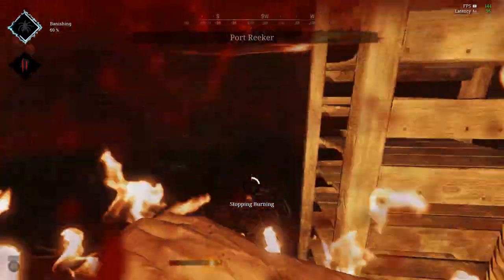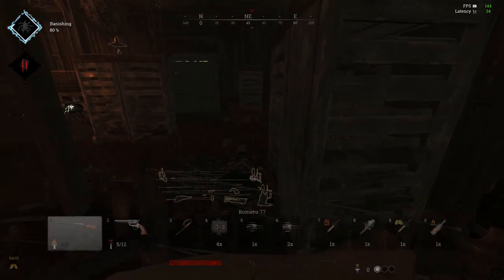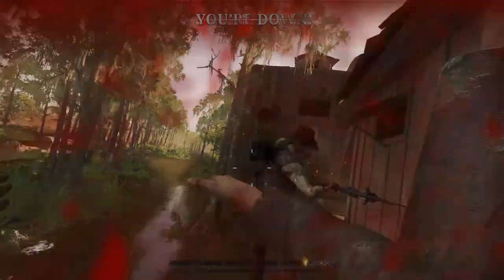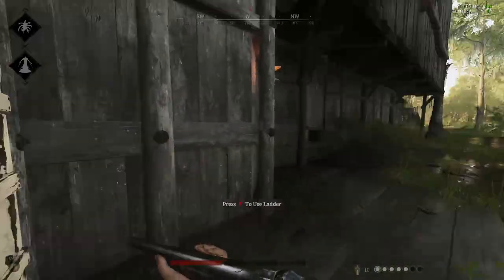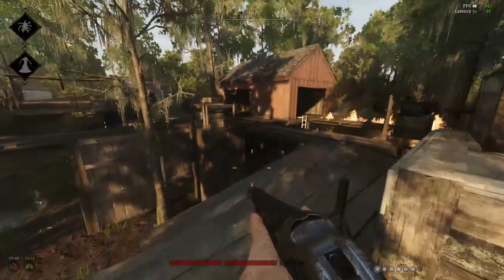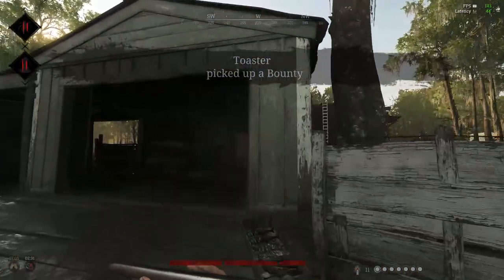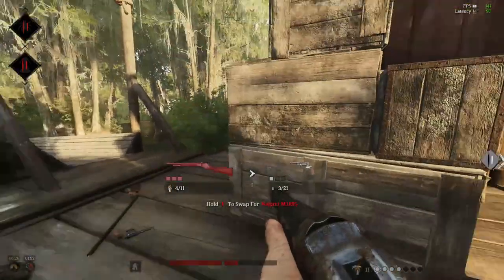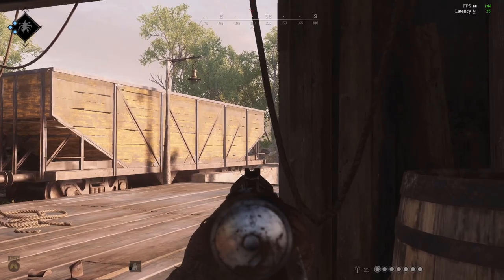HOW TO - Play with, or against, self-revive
Hunt Showdown - How to play with, or against, self-revive.

As a solo: Equip Resillience trait and use stammina shot and regeneration shot before you go into a fight.

Fighting a solo: Try to bait with Decoys (or team mates that can take some distance from the body and make sound).